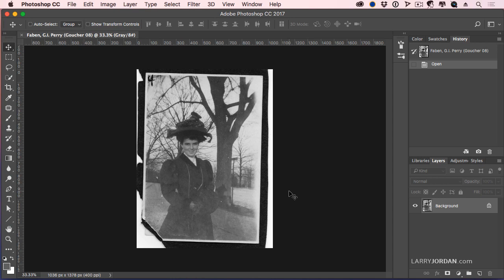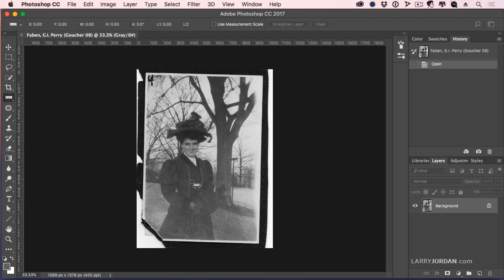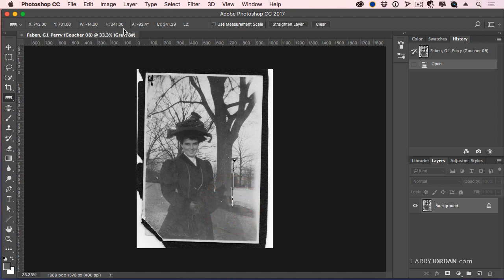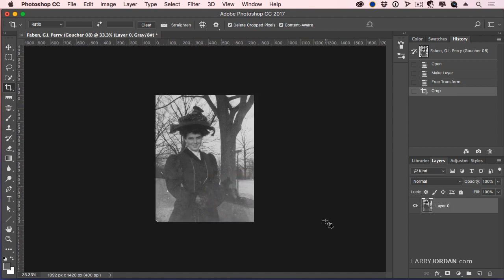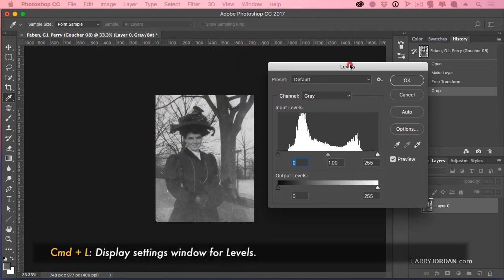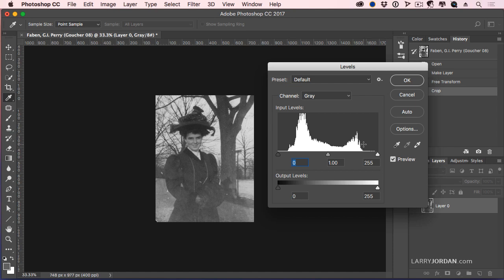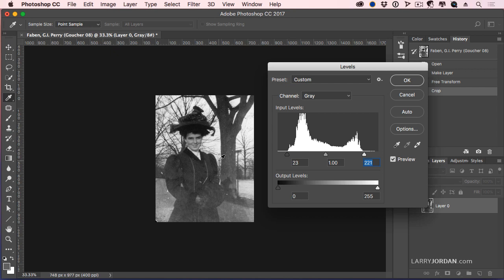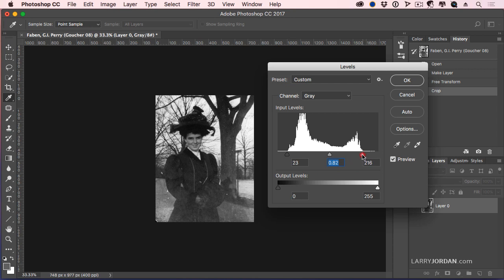Adobe Photoshop CC: Straighten an Image, then Improve Exposure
This is an excerpt from a recent on-line video webinar: “Repair / Improve Still Images Using Photoshop CC” which is available as a download in our store, or as part of our Video Training Library at larryjordan.com.

SESSION DESCRIPTION

Still images are at the heart of many video programs, especially documentaries. But, what if the images you are working with don’t look that good? That’s where this session can help.

Join host, Larry Jordan, as he explains how to use tools inside Adobe Photoshop to make your still images look their best. This session includes a range of new and old tools and covers:

- Optimizing preferences
- General file operations
- Image clean-up
- Masks
- Image repair

This session is designed for video editors who want to learn how to use Photoshop, or want to use it better, to make their still images look great.

In this short video excerpt, Larry illustrates how to straighten an image, then improve the exposure using Levels.